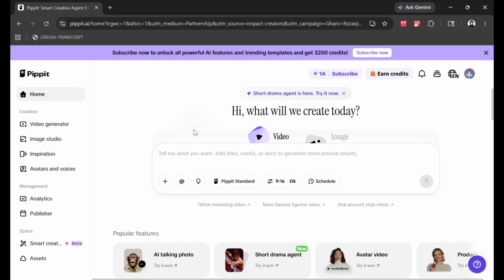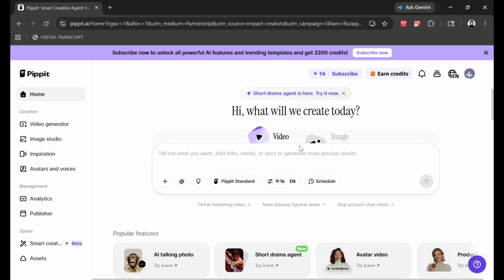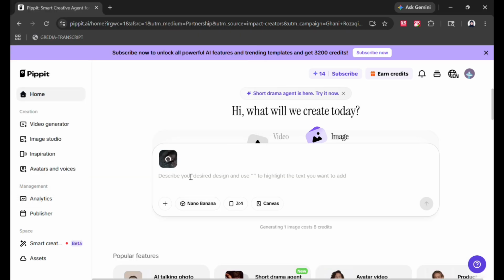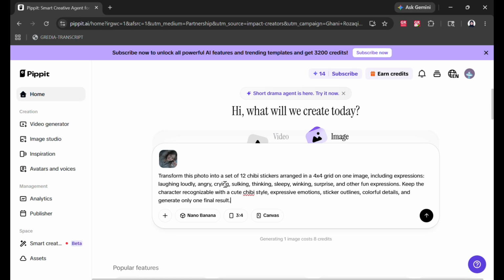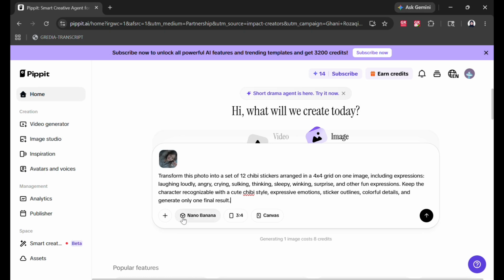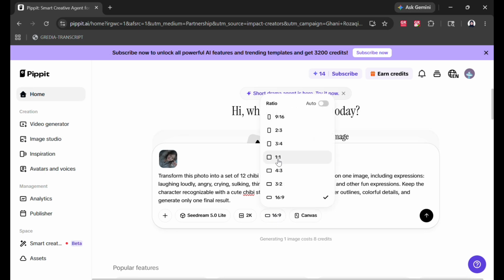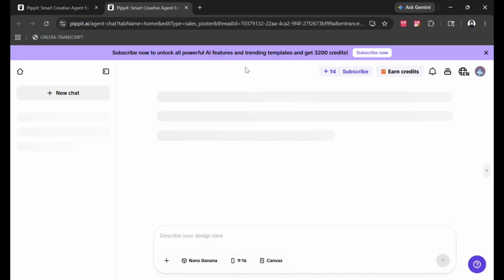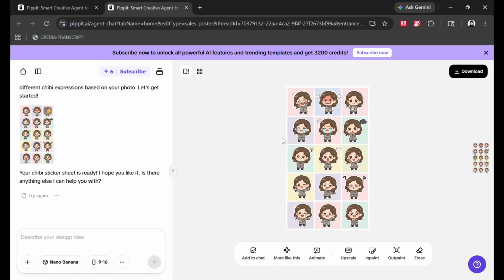TURN ANY PHOTO INTO CHIBI STICKERS FAST! How to Make Cute Sticker Packs with Pippit AI Tutorial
Want to turn your photo into adorable chibi sticker packs in just minutes? In this tutorial, you'll learn how to use Pippit AI to create cute AI-generated chibi stickers with different expressions and styles easily!

🎨 Learn how to upload and transform your photo into chibi stickers
🤖 Discover the best prompt setup for better AI sticker results
✨ Create cute sticker packs with multiple expressions instantly
📱 Perfect for WhatsApp, Telegram, social media, and personal branding
🔥 Beginner-friendly AI tutorial with easy step-by-step instructions